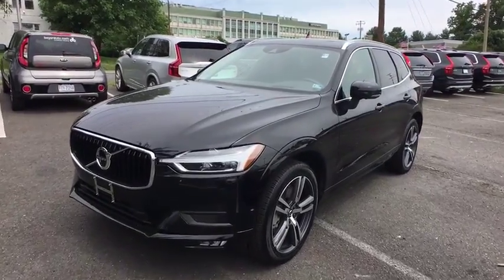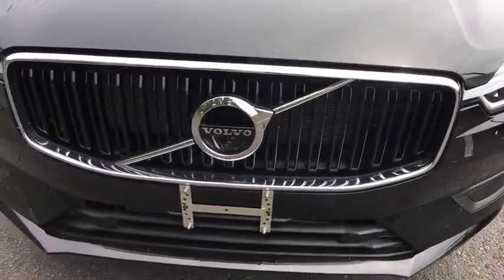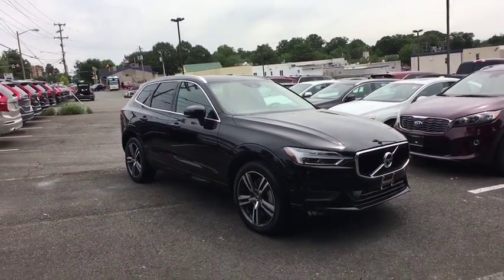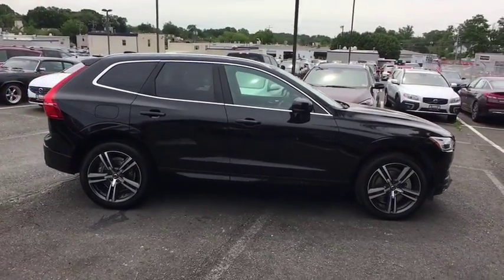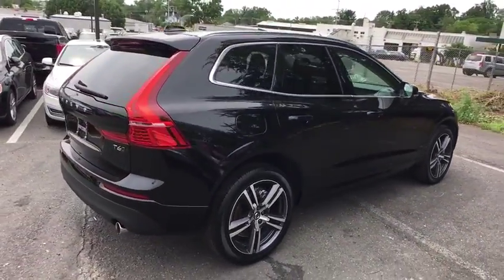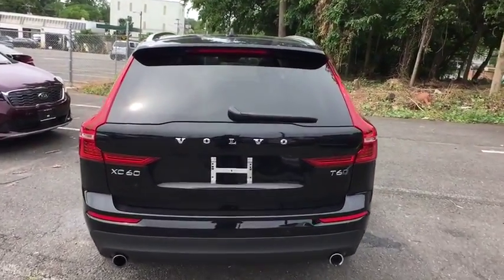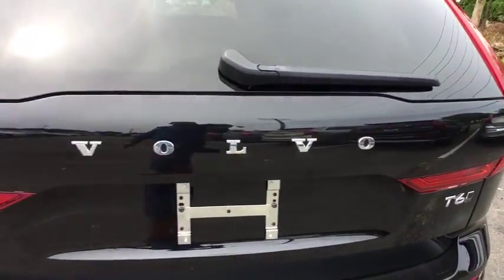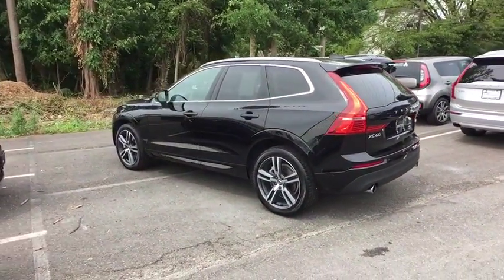2019 Volvo XC60 Falls Church, Alexandria, Fairfax, Vienna, Arlington, VA 21324V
Used 2019 Volvo XC60 available in Falls Curch, Virginia at
Don Beyer Volvo. Servicing the Alexandria, Fairfax, Vienna, Arlington, VA area.
2019 Volvo XC60 T6 AWD Momentum - Stock#: 21324V - VIN#: LYVA22RK7KB231417

Don Beyer Volvo
1231 West Broad St.

Don Beyer Volvo  presents this One Owner Volvo Certified 2019 XC60 T6 AWD Momentum loaded with: Navigation and Multimedia Package with 12.3 inch Monitor and Digital Instrument Display Advanced Package with Graphical Heads Up Display 360 Degree Camera System and Adaptive Full LED Headlights with Auto High Beam Assistant Premium Package with Blind Spot Monitor (BLIS) Cross Traffic Alert System Park Assist Pilot and Rear View Camera Convenience Package with Adaptive Cruise Control featuring Pilot Assist Semi Autonomous Drive System Driver Mode Settings and Heated Wiper Blades Front and Rear Heated Leather Seats and Heated Steering Wheel Package Keyless Entry and Start Hands Free Power Tailgate Harmon Kardon Premium Audio with Available Volvo On Call + Phone Integration Linear Lime  Inlays Package with Premium Interior Illumination Front and Rear Park Assist Sensors Volvo 20inch Wheel Upgrade Package Sliding Panoramic Roof and much more!  Volvo dealership maintained and serviced.  CERTIFIED BY VOLVO PROGRAMS AVAILABLE!  Recent Arrival!brbrVolvo Certified Pre-Owned Details:brbr  * Vehicle History Report with Buyback Guarantee. Includes Trip Interruption Reimbursementbr  * 170+ Point Inspectionbr  * Vehicle Historybr  * Warranty Deductible: $0br  * Roadside Assistancebr  * Limited Warranty: 60 Month/Unlimited Mile (whichever comes first) from original in-service datebr  * Transferable WarrantybrbrbrWe will BUY your car even if you dont BUY ours!